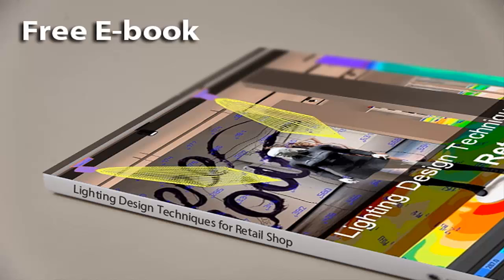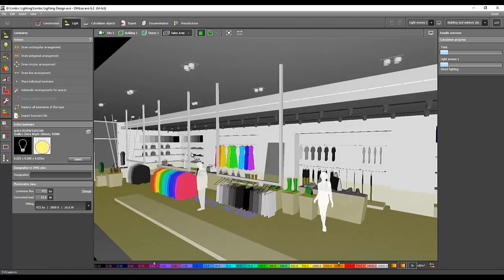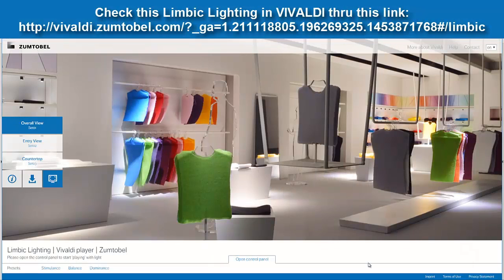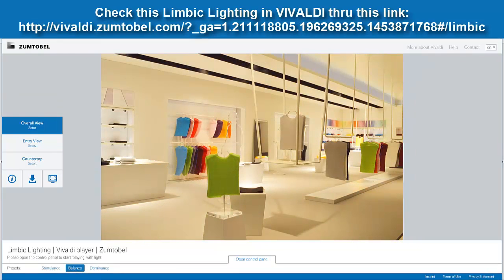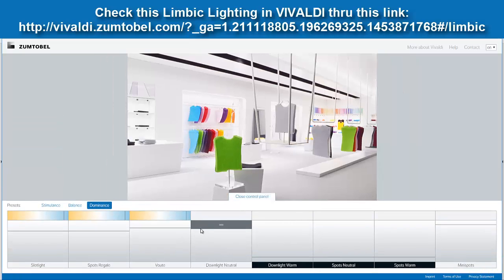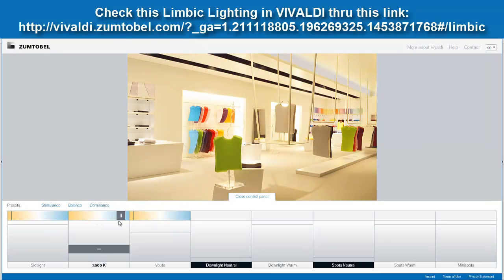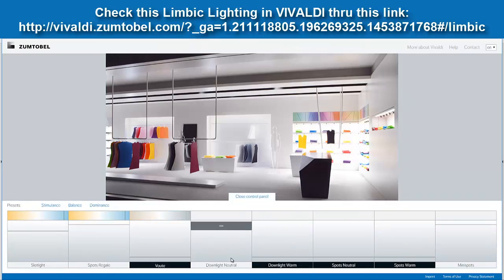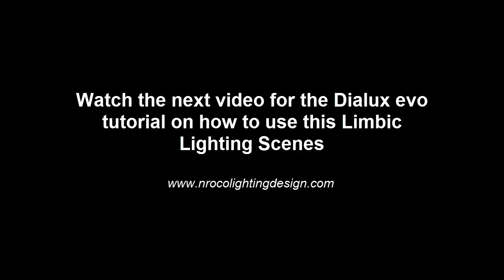Limbic Lighting E book Presentation Part 2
In this video, you will learn another sofware called VIVALDI.  It is good to use this software in the Limbic Lighting scenes.